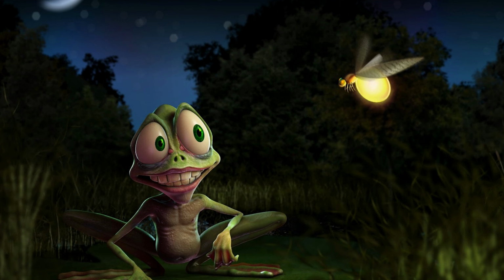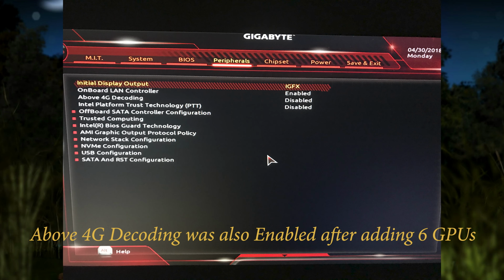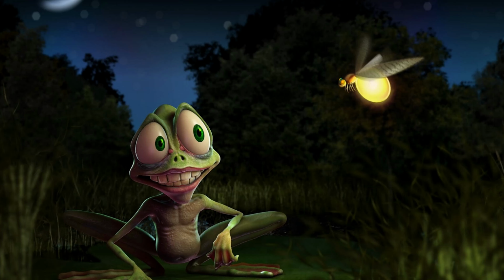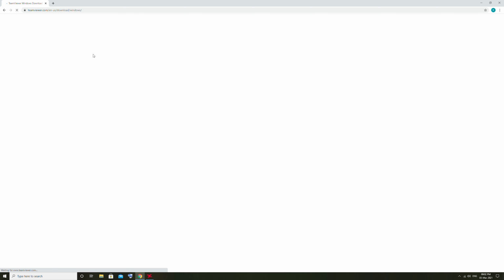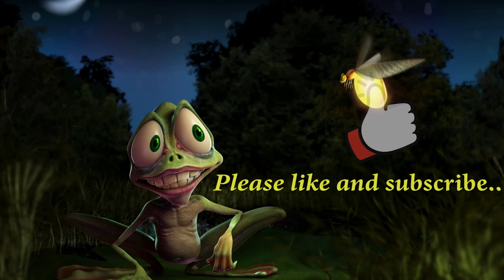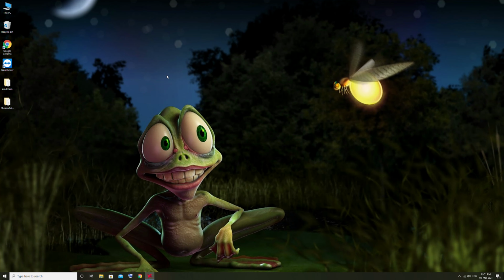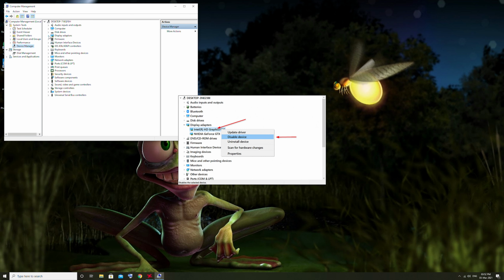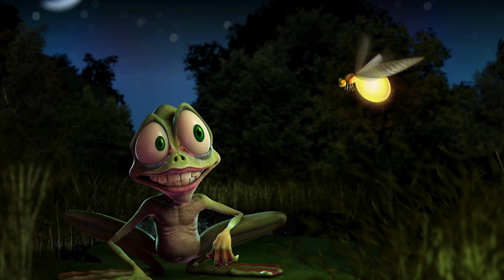Boot Mining Rig Without Monitor - Alternate to dummy display plug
This video tutorial is about "How to boot your mining rig without monitor"
This video will teach you  an alternate of using a dummy display plugs to get your rigs to mining.